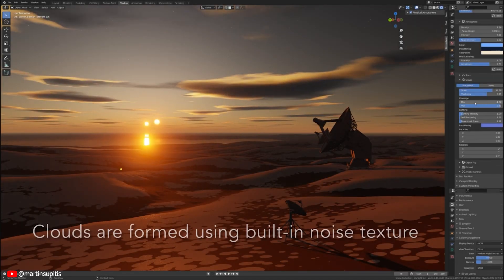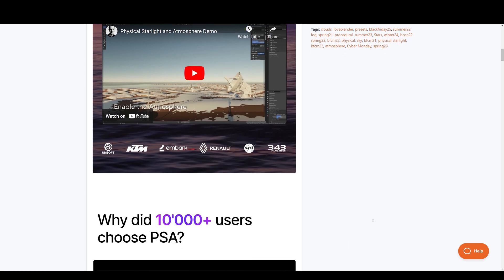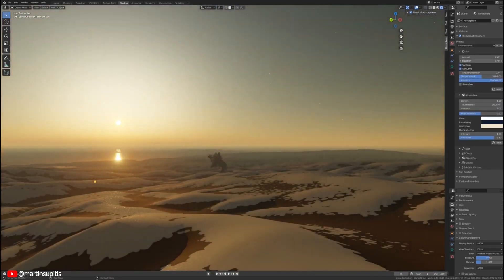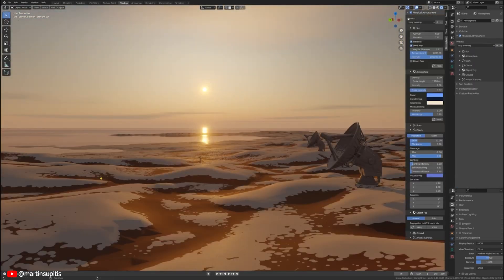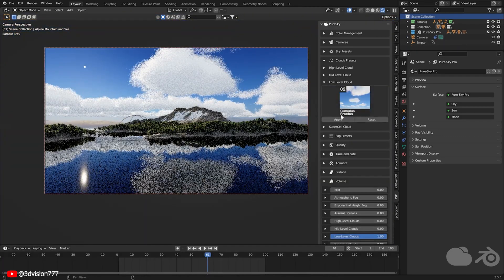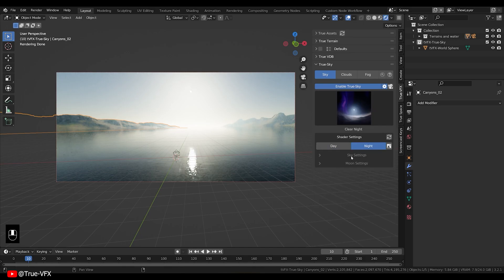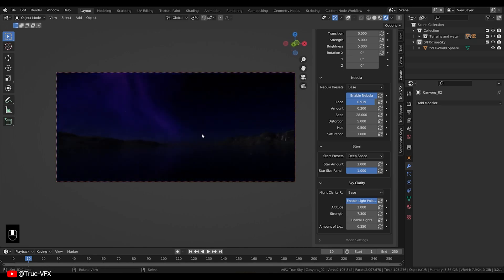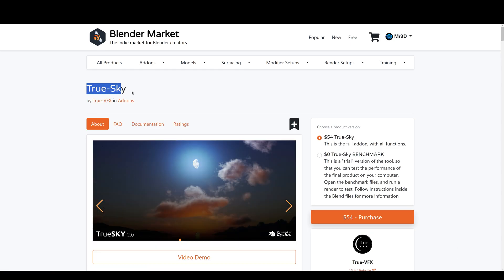BEST Atmosphere Addons for Blender Artists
Top Sky & Atmosphere Systems for Blender

Music's
1:) Just Breathing - Coyote Hearing
Peace ✌️